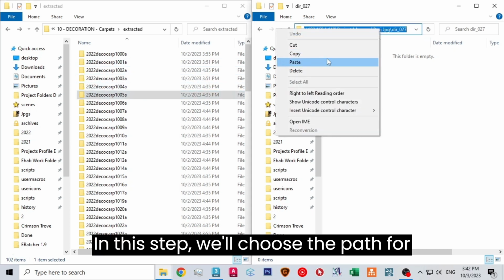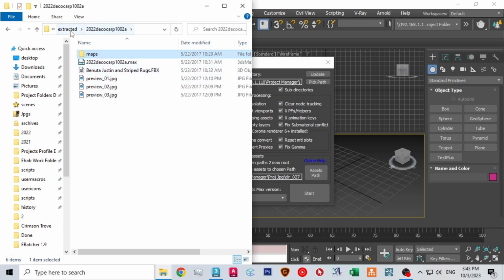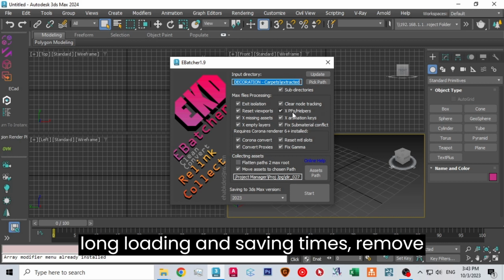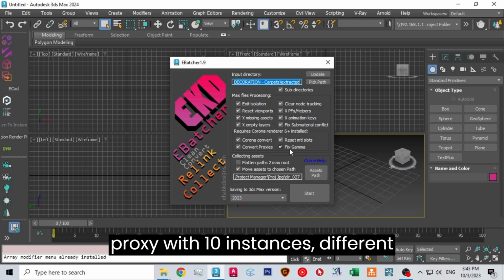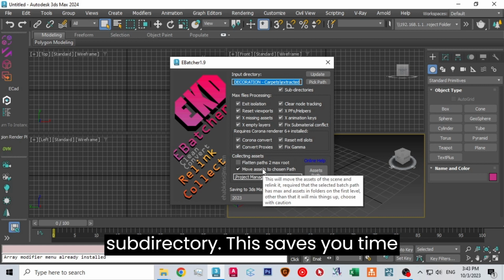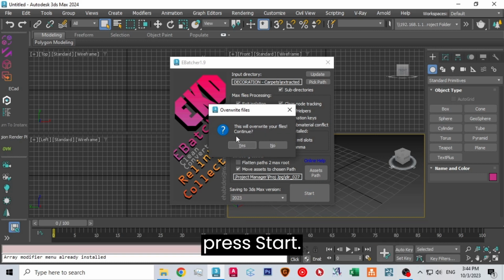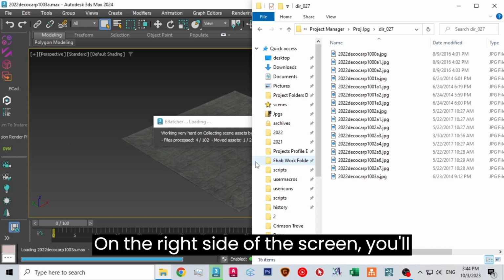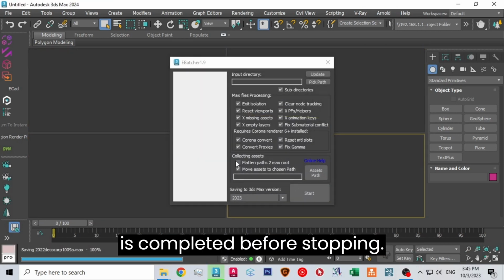EBatcher tutorial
This is the tutorial video for EBatcher/EConverter by EKD tools, for more information refer